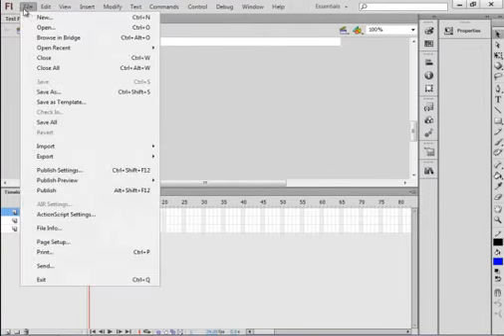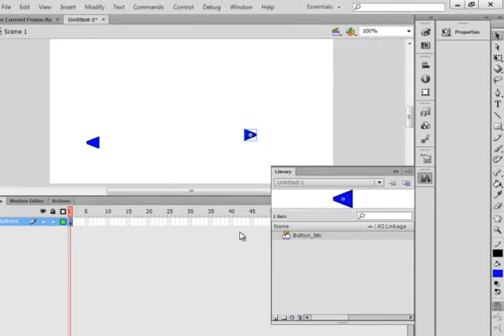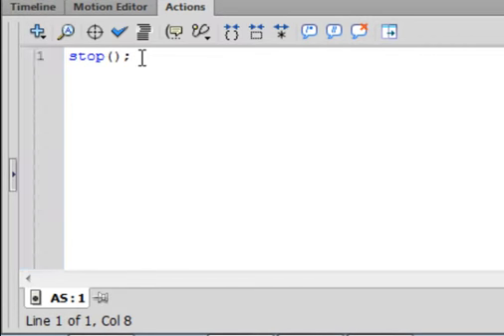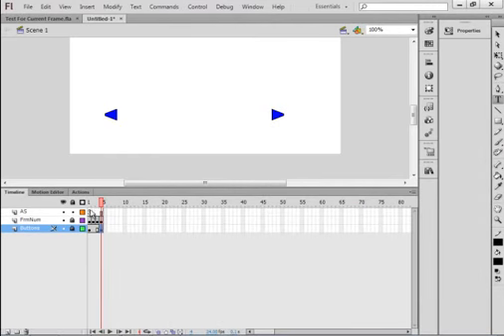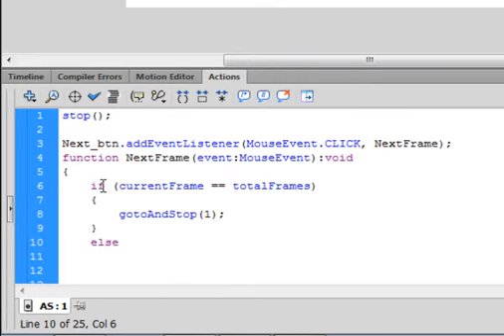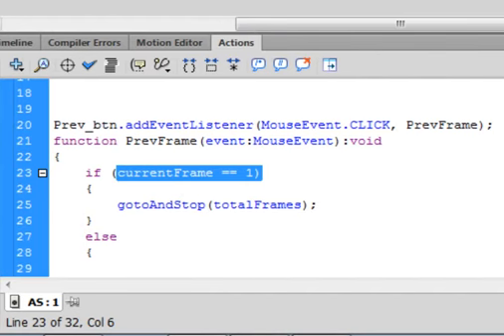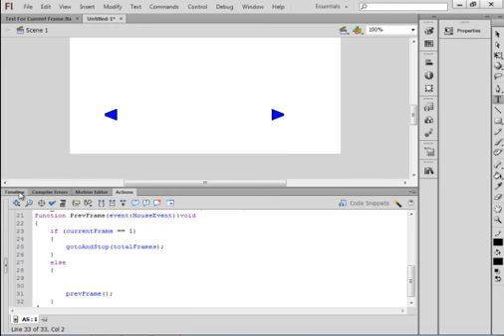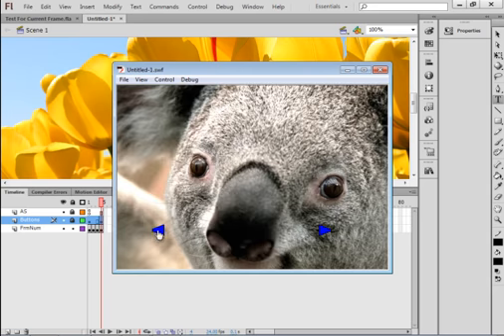Flash Tutorial 21 Total & Current Frames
Learn how to write code for Current Frame, Next Frame, Previous Frame and Total Frames.